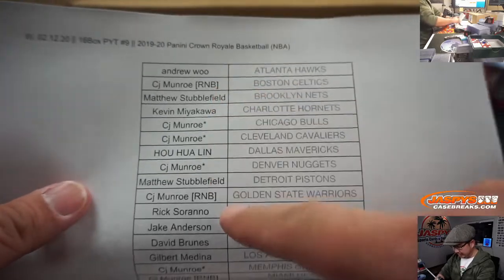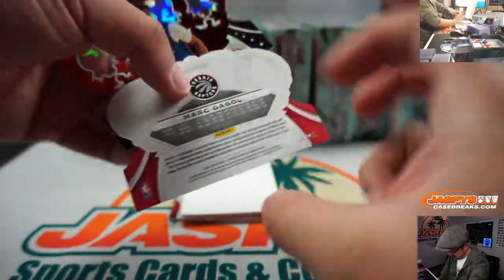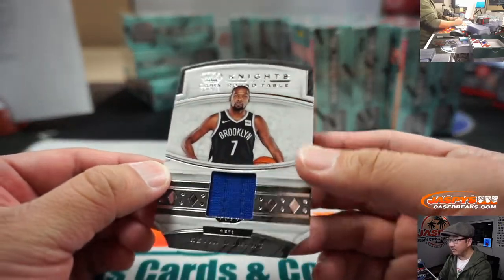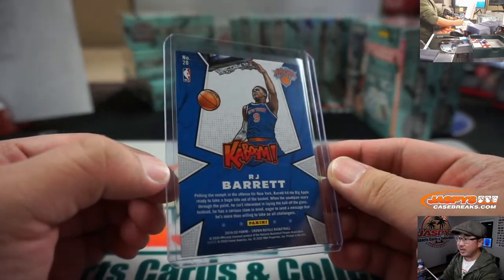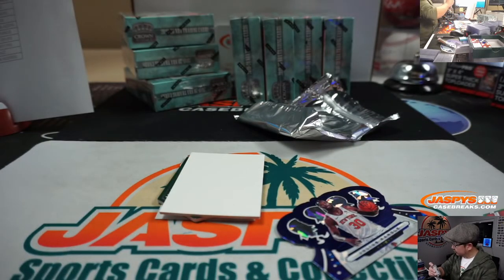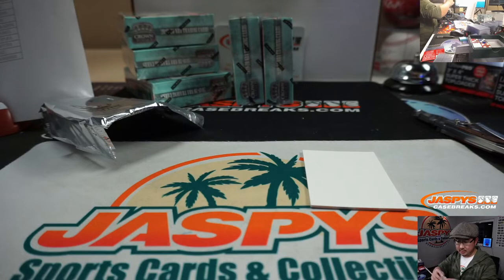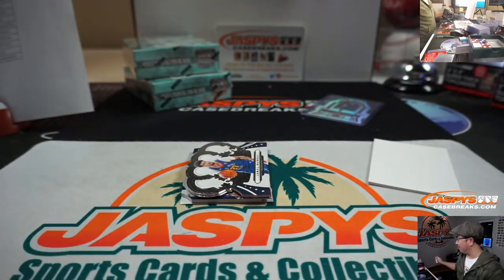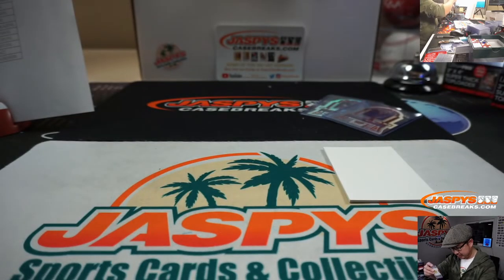W, 02.12.20 || 16Box PYT #9 || 2019-20 Panini Crown Royale Basketball (NBA)